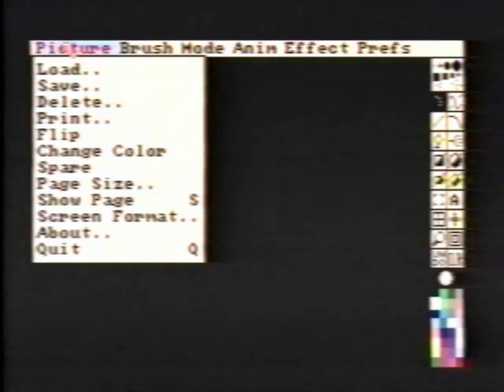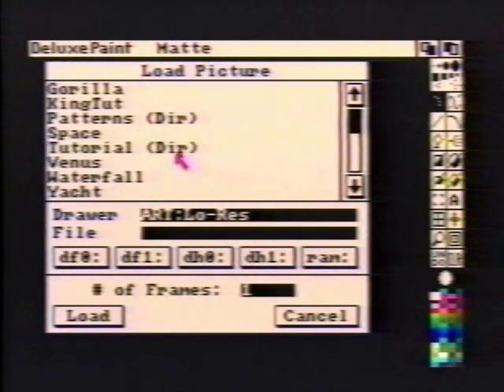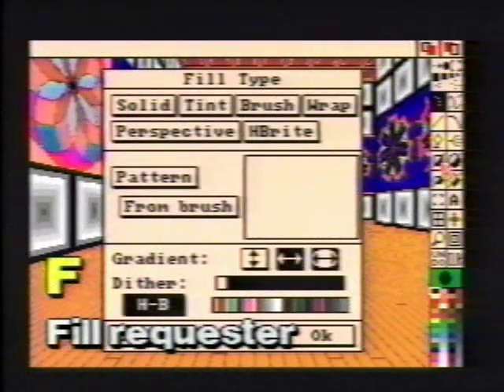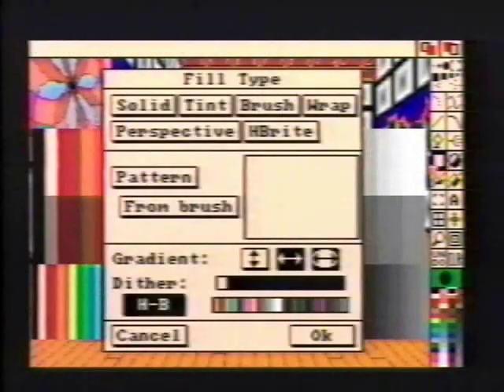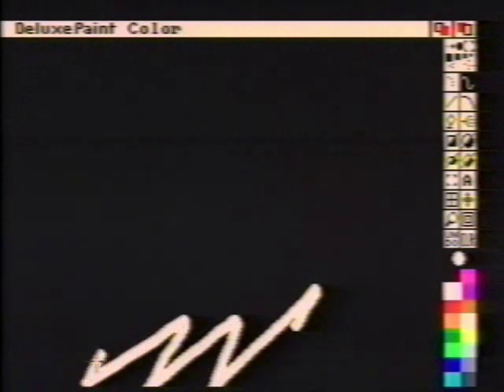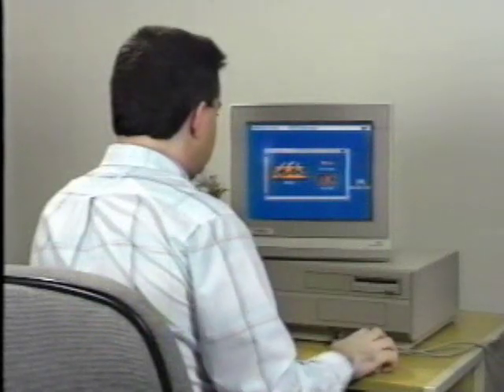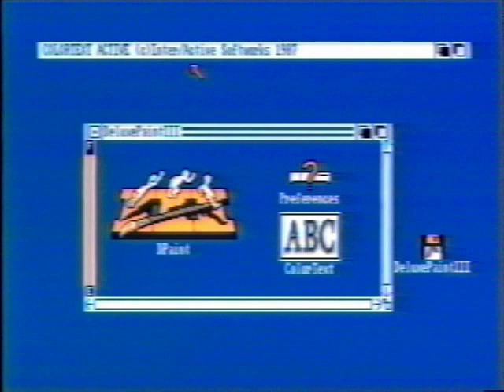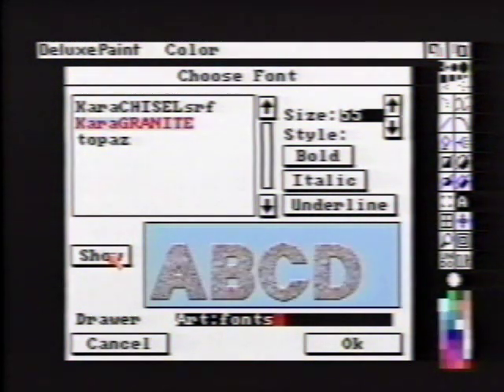Profesional Techniques for Deluxe Paint III [1989] (1 of 6)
(An old tutorial video for Deluxe Paint III from waaaay back in 1989; interesting above all for the clips of DPaint creator Dan Silva)

"Professional Techniques for Deluxe Paint III
(from Prism Computer Products, 1989)

With this one hour of tutorials, tips and techniques, the new user, as well as the seasones professional, is easily shown how to best utilize Deluxe Paint III's tools to achieve spectacular effects with professional results. You will be guided step by step through DPaint's features including:
-Cel Animation
-Texture Creation
-3-D Prespective
-Combining Effects--New Tools
-The "Move" Menu
-Shortcuts
-"Text Manipulations
-And More!
Jeff Bruette has created Amiga graphics for "Max Headroom", "Amazing Stories", "Secrets & Mysteries", "Coca Cola", and "Oingo Boingo". Jeff has developed and produced this video to demonstrate a variety of tips and techniques that he finds useful in creating professional graphics and animations at Prism Computer Graphics

Dan Silva developed Deluxe Paint for Electronic Arts in 1985. Now, two versions later, with the desire for more powerful tools and computer animation, he now brings us Deluxe Paint III. In this video, Dan reveals his own insight and comments on getting the most from Deluxe Paint III."

Thanks.